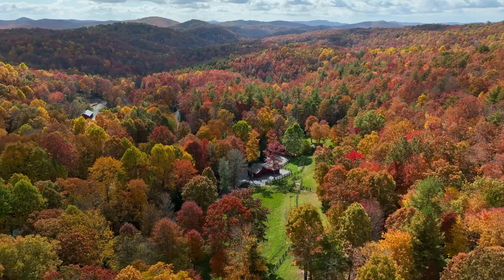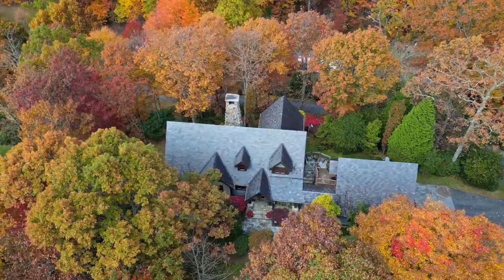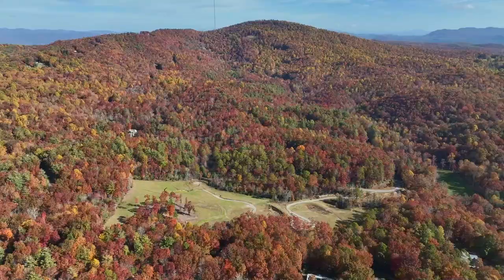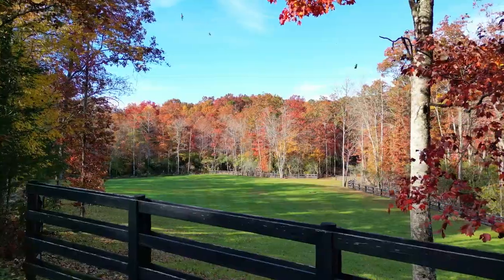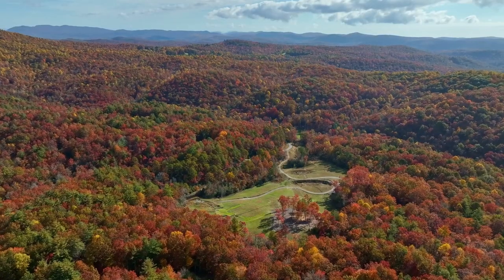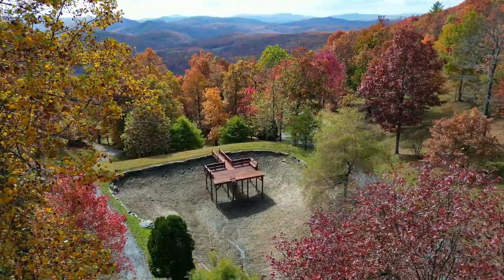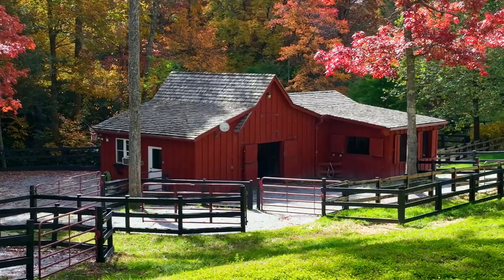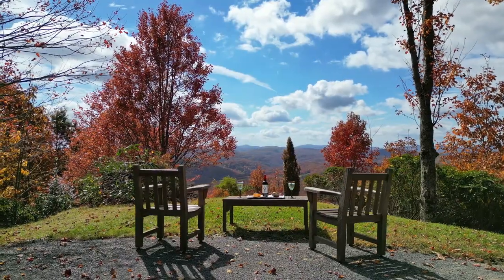1600 Steel Creek Road Brevard, NC 28712